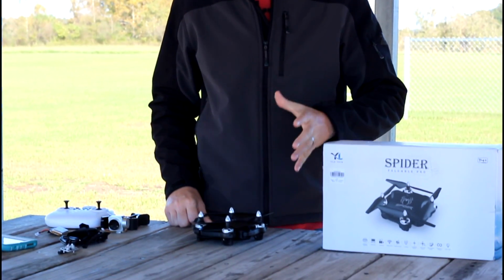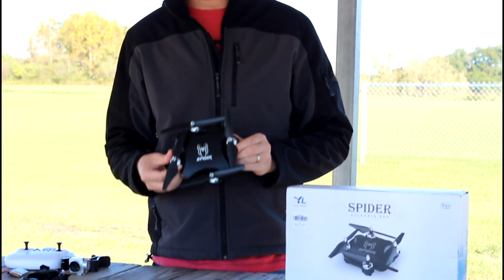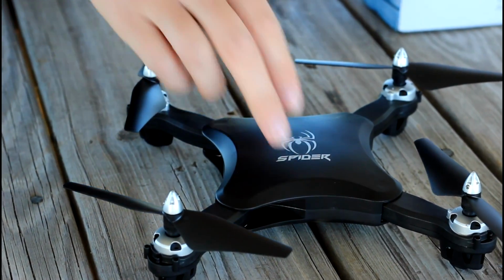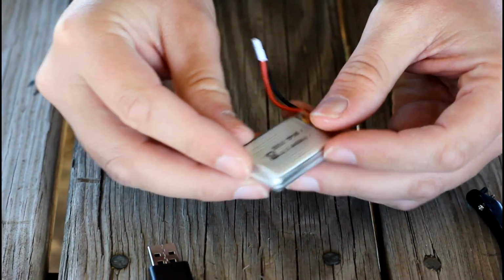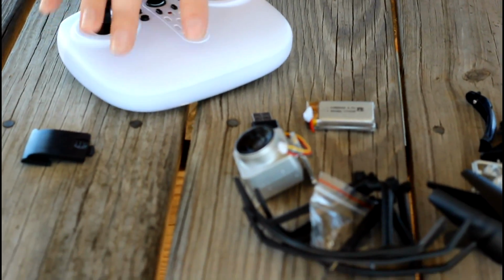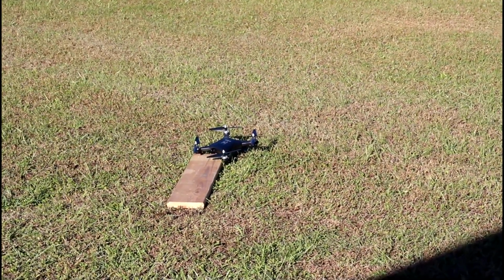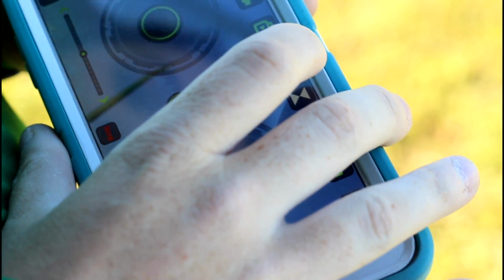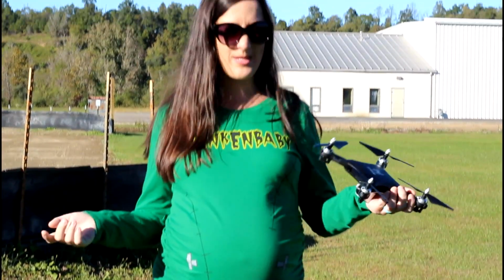Spider Drone Foldable RC Quadcopter Altitude Hold - Yile S16 - TheRcSaylors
With Halloween upon us, we thought it might be fun to fly this Spider drone!  Too bad it well, doesn't fly!!  If you appreciate us taking the time to filter out the bad drones for you, and we've ever saved you a buck or two, or even helped pick out something you now love, please consider supporting us on Patreon!  Thank you!